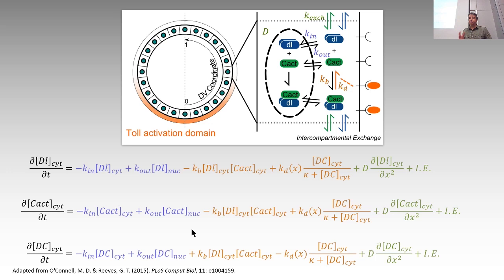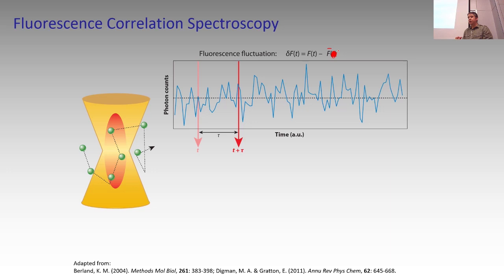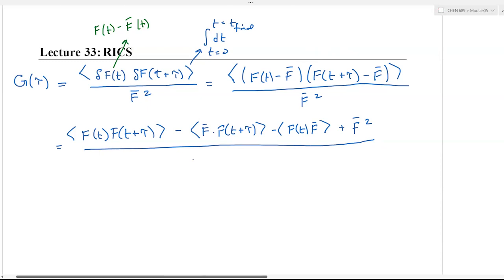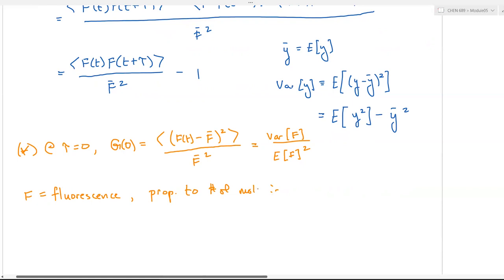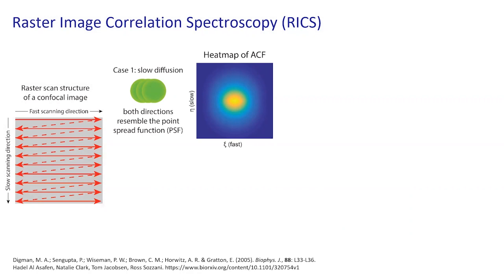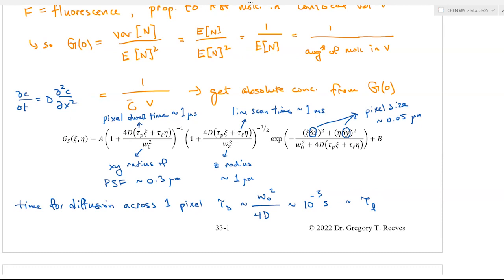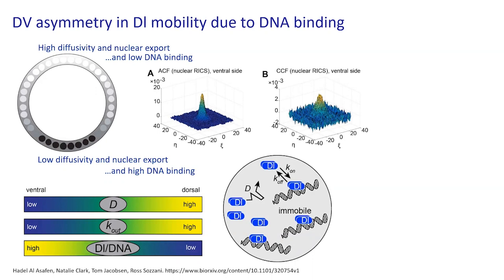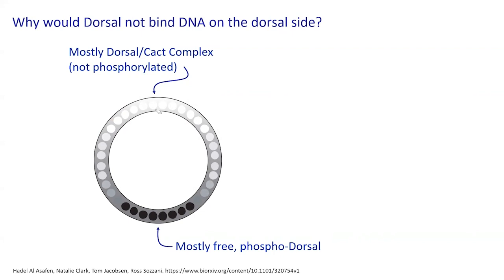Lecture 33 | Using Raster Image Correlation Spectroscopy (RICS) to Analyze the Dorsal Gradient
In this lecture, we discuss new (unpublished) results. These results can be found on bioRxiv, the preprint server for biology:

This work was done in collaboration with Rosangela Sozzani at NCSU.